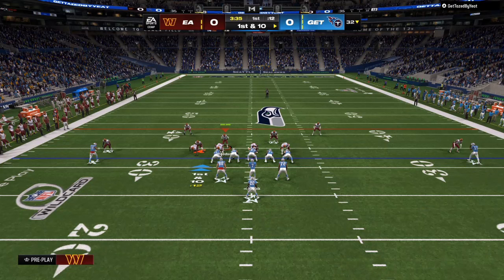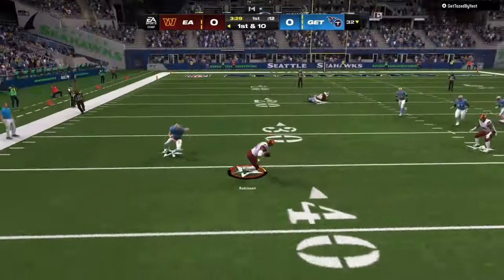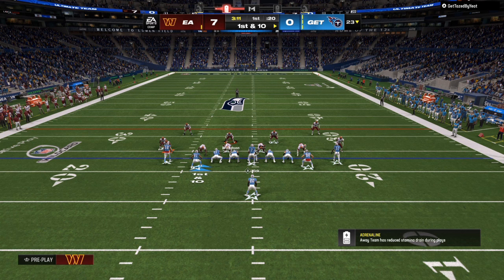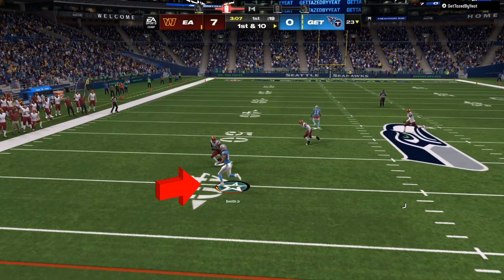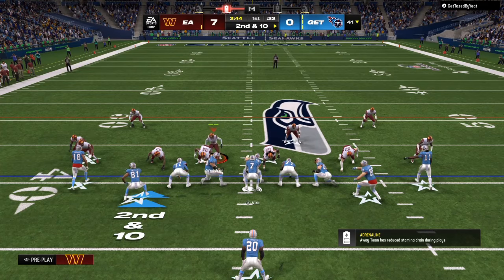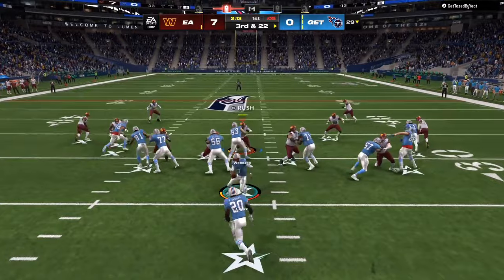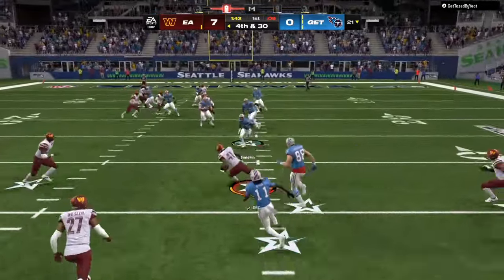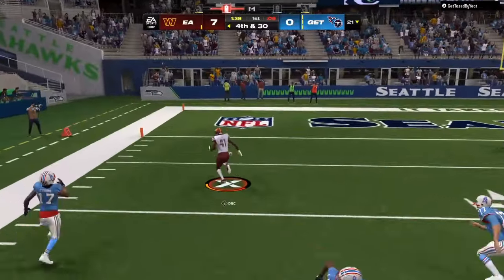ONLY DEFENSE YOU NEED IN MADDEN 24! STOP PASS AND RUN